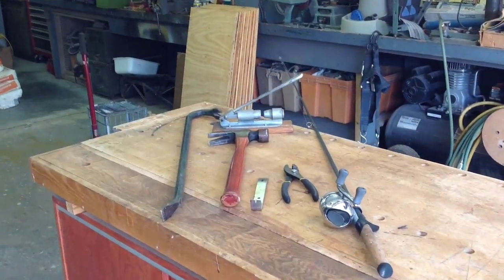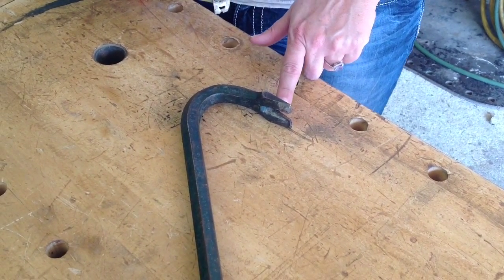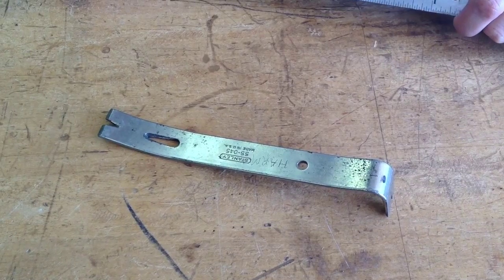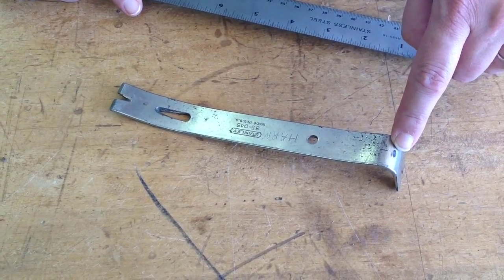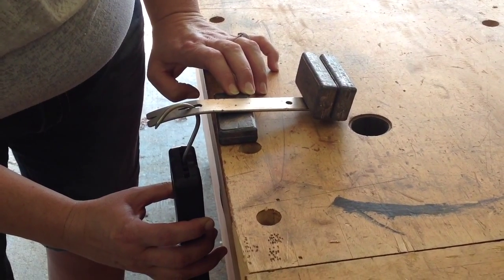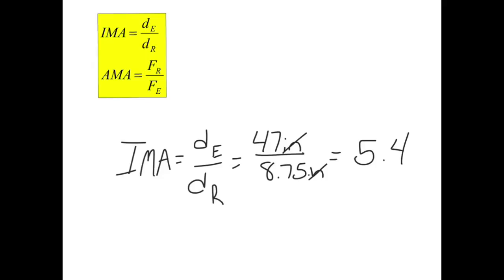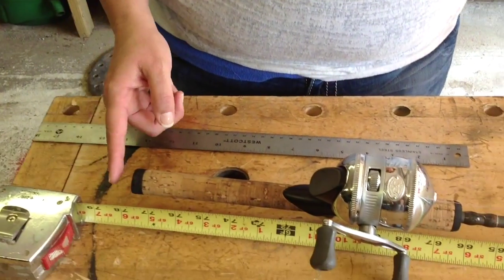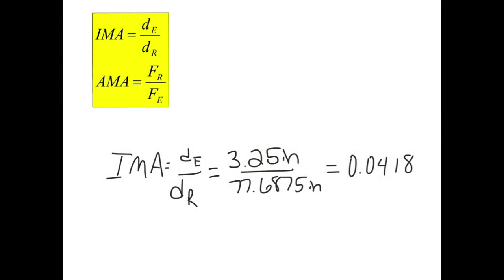Levers Part 2